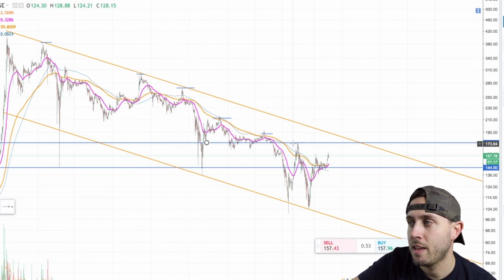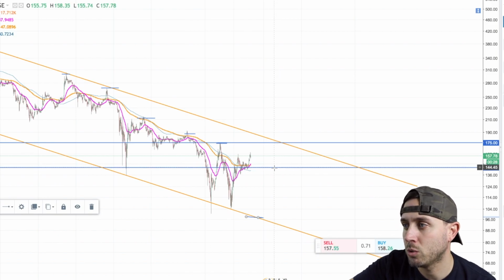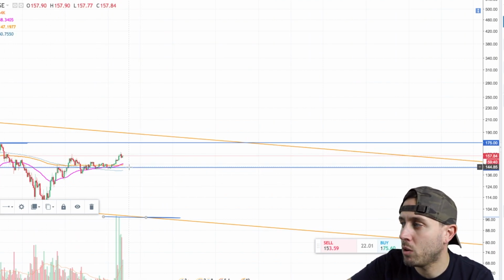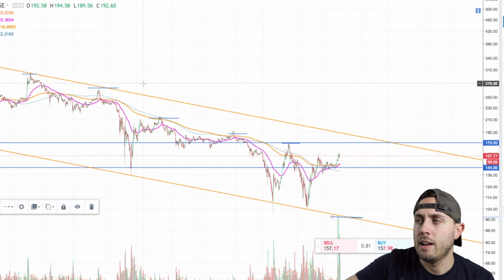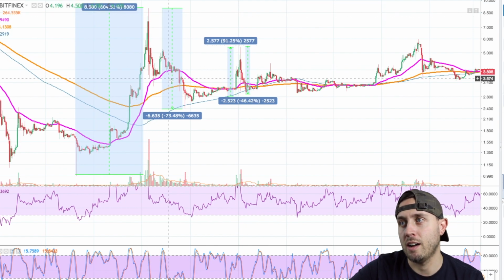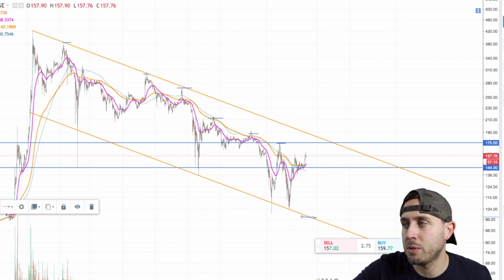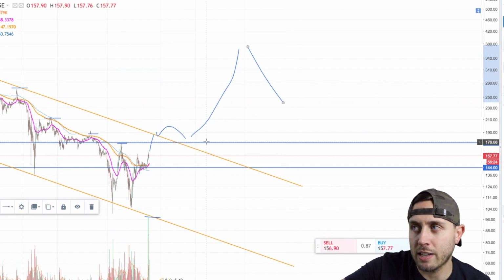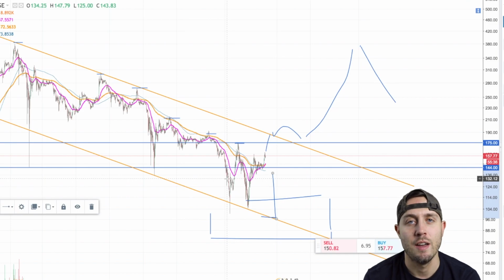Litecoin - Can We Break Through $175?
As Litecoin takes a breather slightly above $150, I am watching for a run to test $175. Creating a new high would be a very bullish sign.

In the previous possible double bottom we have seen on LTC, we are looking for confirmation, which comes by breaking the previous lower high at $175